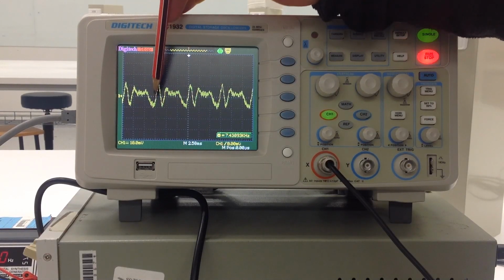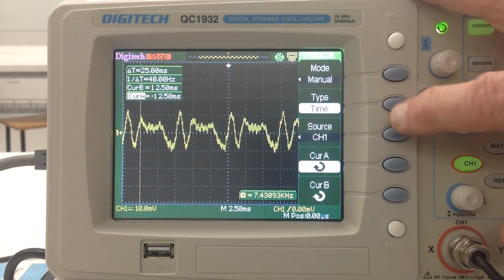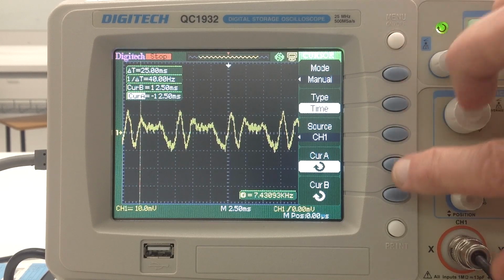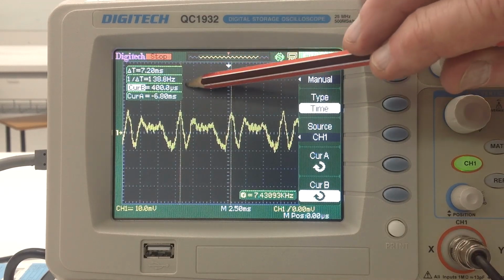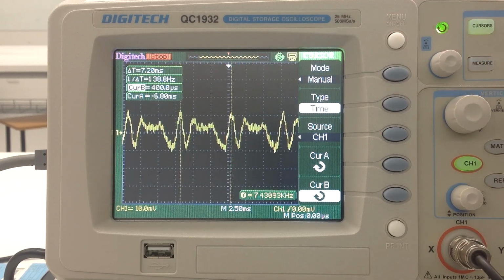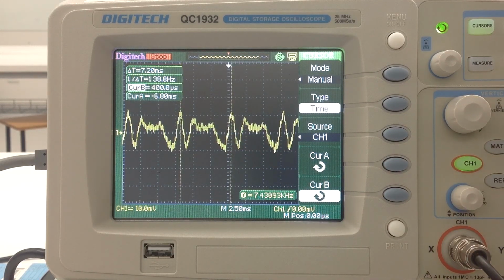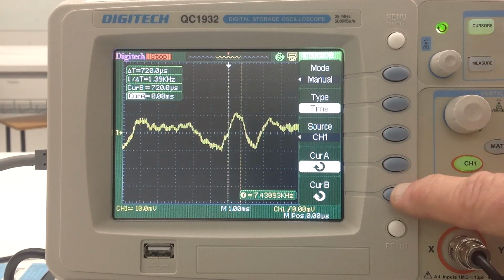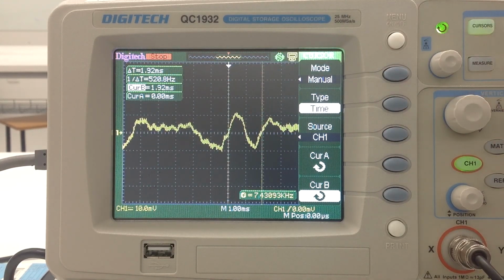300829 Physics2 Prac1 Video6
This video is about 300829 Physics2 Prac1 Video6